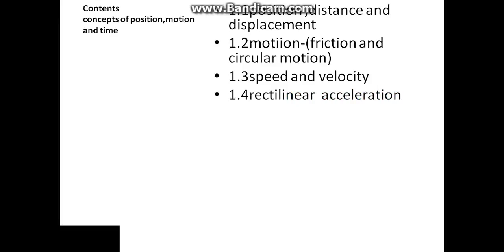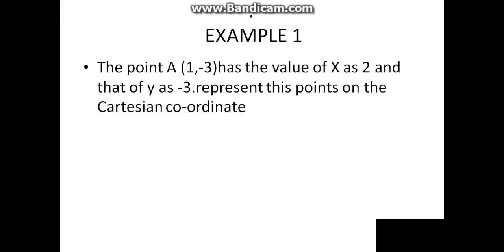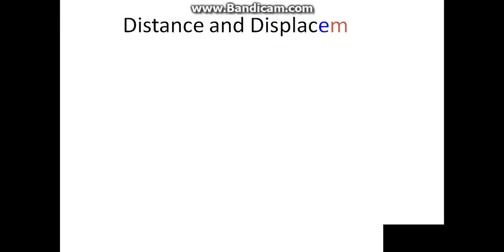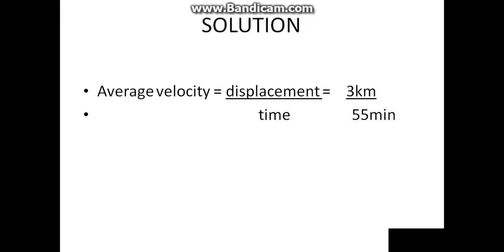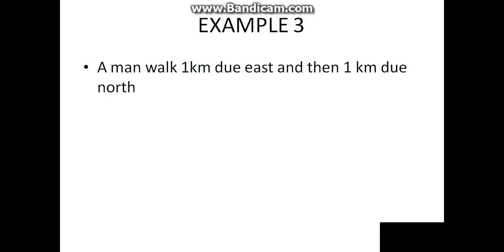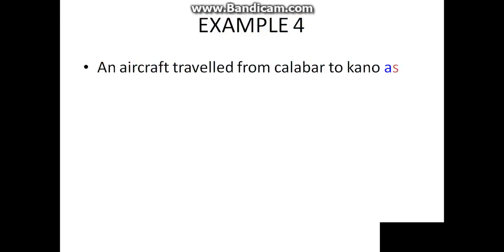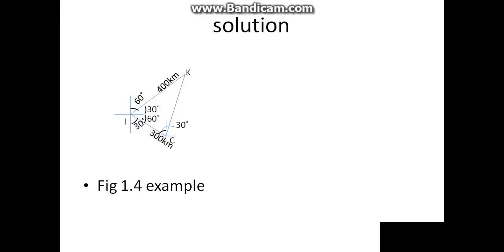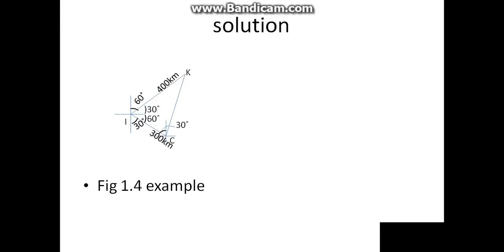You are welcome to youtube physics tutorial lesson ,watch this video and learn physics  , this is the part 1 of the movie, all  you have to do is to take pen and paper , try as much as you can to solve the questions before i arrive at the answer, listen attentively and pick out the values from the question you can pulse any where you like to get a clear picture of the question .We appreciate you well thought out response, thanks for watching